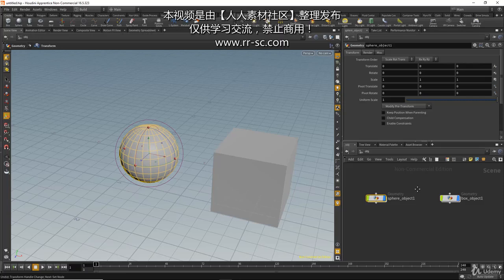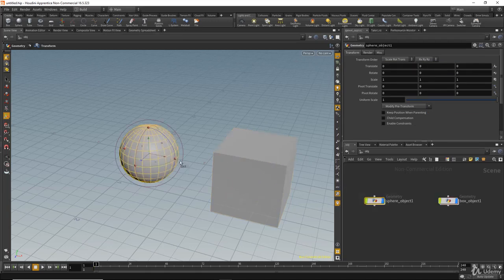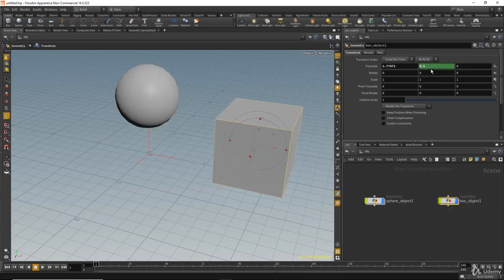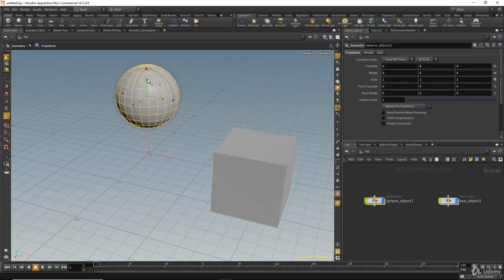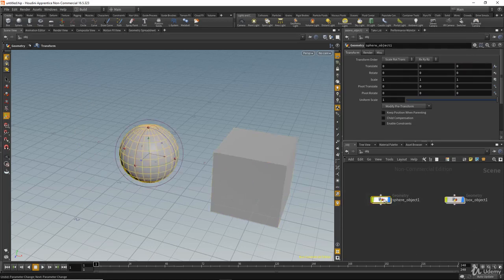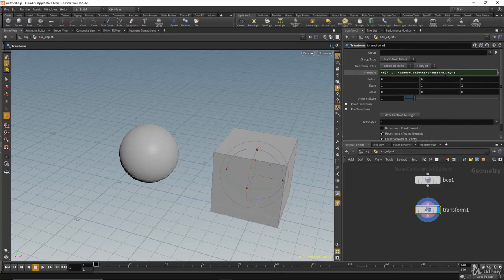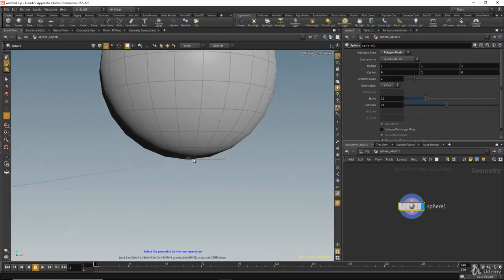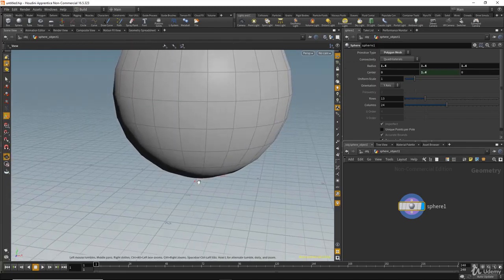8 Link channels